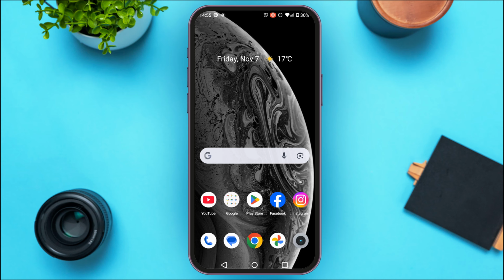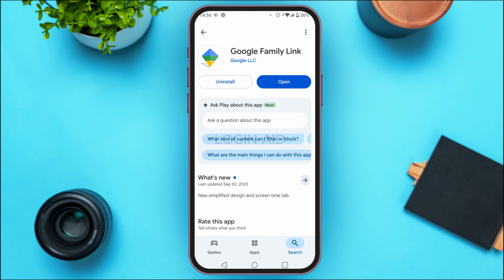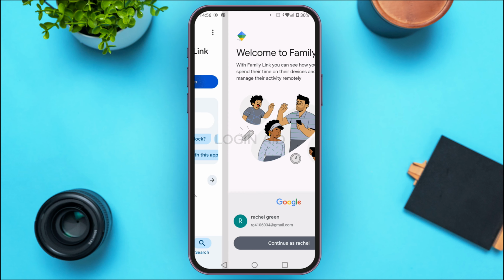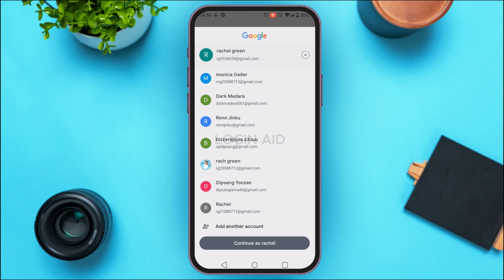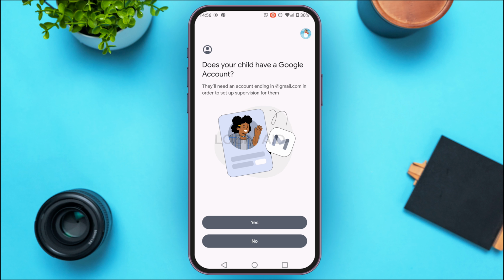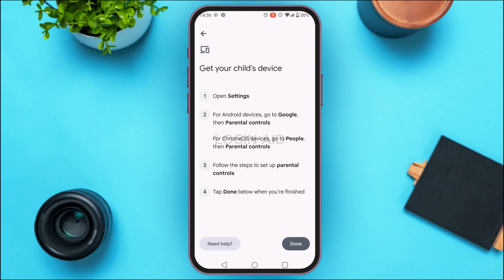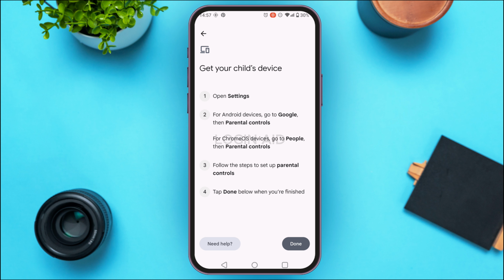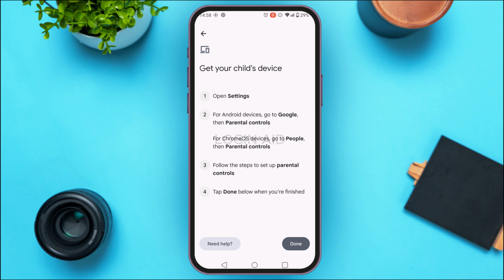How To Setup And Use Google Family Link | Family Link Installation Guide 2025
Want to manage your child’s digital activity safely? This guide shows you how to set up Google Family Link and use it to monitor and control screen time, app usage, and content access. You’ll learn how to create a child account, link it to your own Google account, set daily limits, approve app downloads, and manage privacy settings.